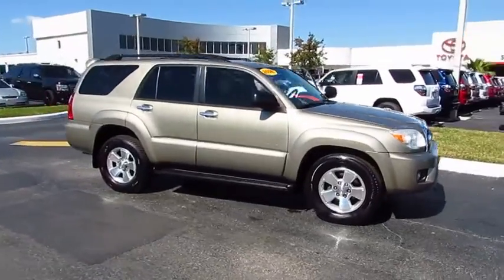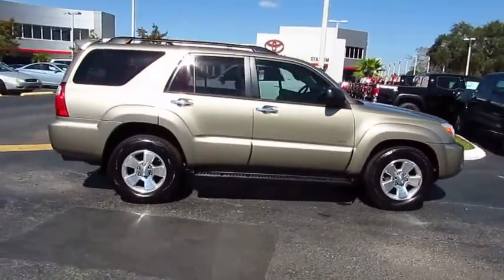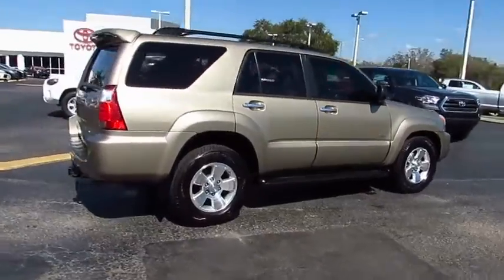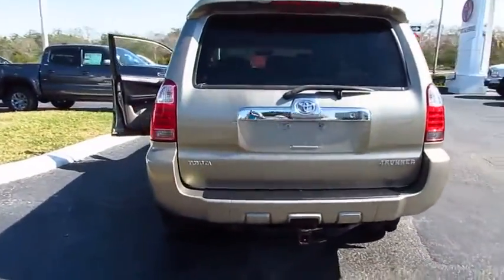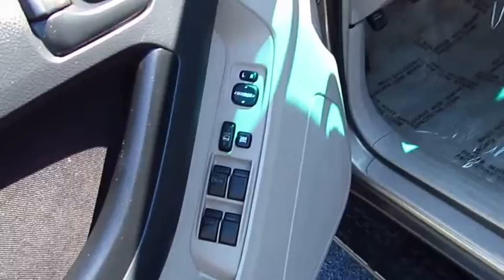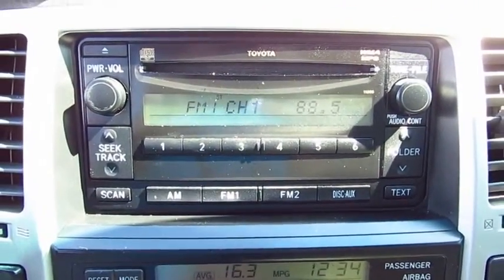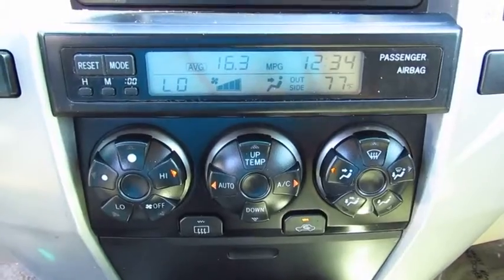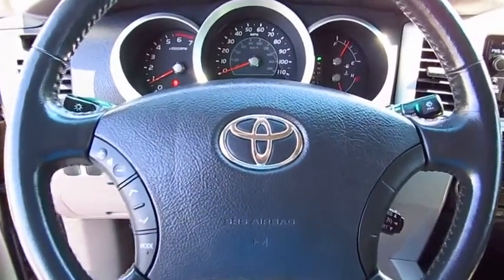2006 Toyota 4runner Live Video! Tampa, Wesley Chapel, Brandon, New Port Richey, FL Live 164741A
Stadium Toyota
5088 N. Dale Mabry Highway

Highly capable whether on the pavement or in the dirt, this Gold 4Runner is a well-rounded midsized SUV, and should be one of the finalists on your short list. If your weekend involves driving over rugged terrain, this is an excellent choice. Yet it's smooth and quiet and highly sophisticated in terms of technology and features.    Our 2006 4Runner is the real deal, ready to tackle truly rugged terrain. This is no car-based crossover station wagon deal. It's built on a rugged ladder frame with a solid rear axle. Still, it doesn't ride like a buckboard wagon. Toyota engineers went to great pains to prove that this durable, adventurous configuration need not compromise everyday comfort and convenience.    Inside it's roomy and comfortable. A third-row seat expands the passenger capacity to seven, but the seat can be folded over or removed for cargo space. The 4Runner comes standard with running boards and more upscale body-colored bumpers and lower body cladding. Check out the AM/FM stereo with CD player, nice leather seating, 3rd row seating and more!    While the 4Runner may seem old school to people who want an all-weather sport touring vehicle, it's the hot ticket for outdoor enthusiasts for its ability to deal with primitive roads, beat-up two-tracks or serious mud or sand. Yet it won't punish its owner in everyday use.